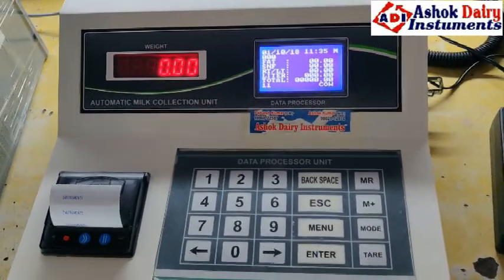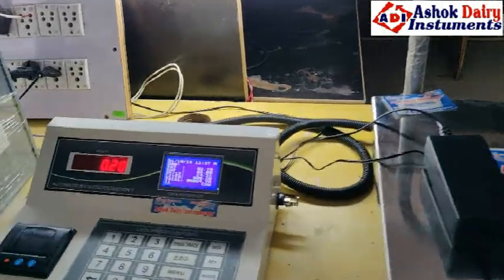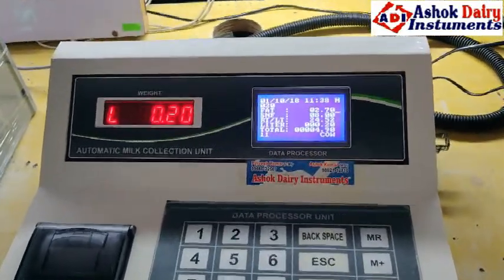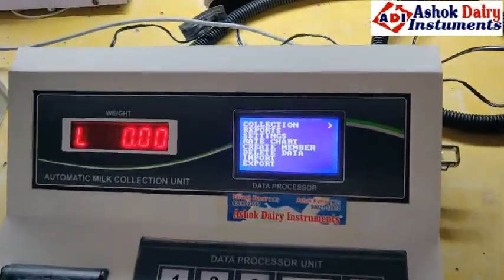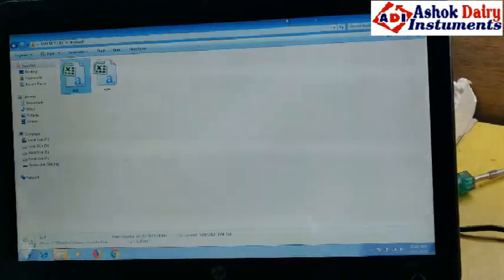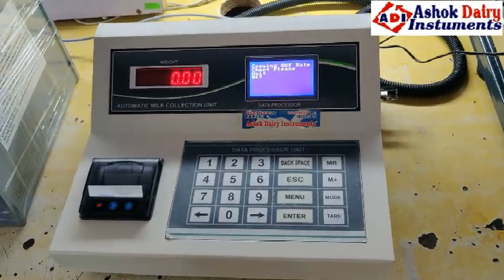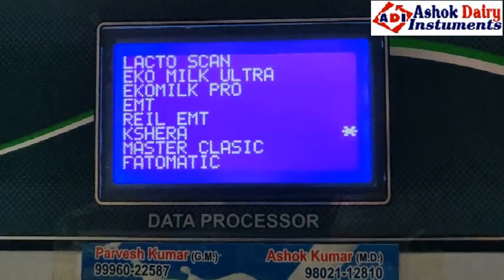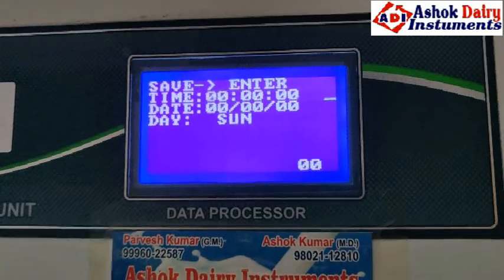Data Processing Unit DPU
Adress: Ashok dairy instruments,
hisar road,sirsa,
Haryana, India.

Data processing unit for direct weight entering/ rate entering/ ledger bill printing/ customer receipt printing/  milk collection system complete online system. DATA PROCESSING UNIT is a powerful and cost effective solution for Milk collection points. It provides a comprehensive set of features to record milk collected, payments made, purchases done by members, milk sold at the outlet and milk sent to diary. It is an ideal solution for village milk collection points with seamless interface to Milk Analysers, Weighing scales and Remote Display Unit.